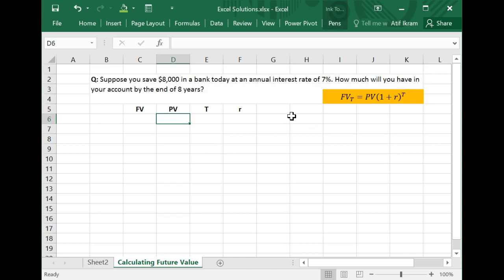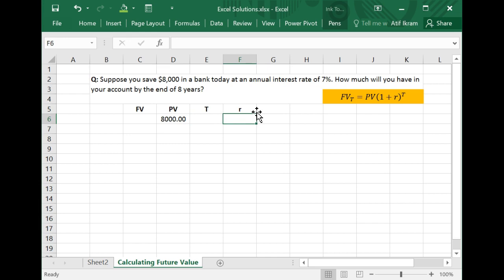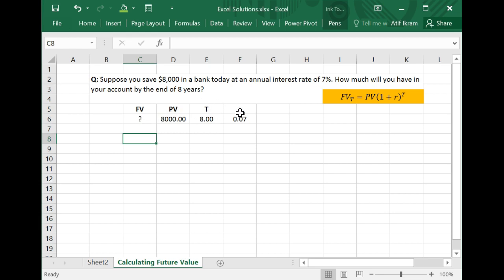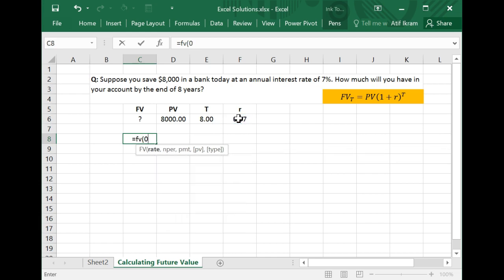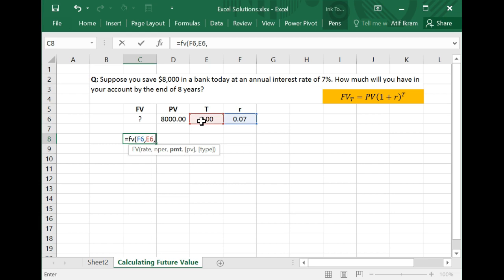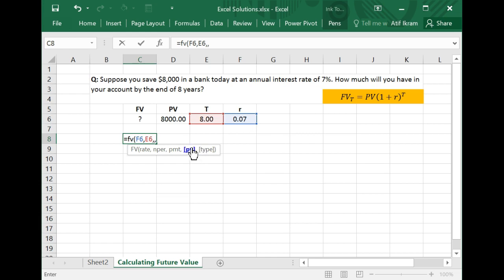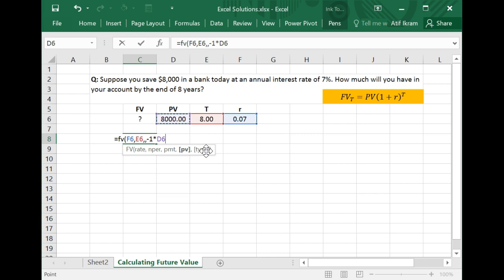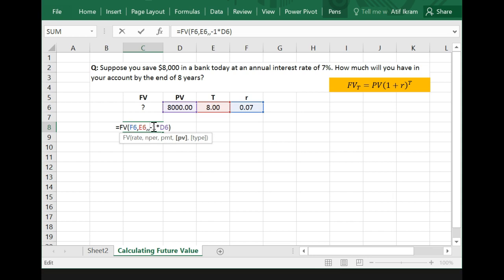How to Calculate the Future Value (FV) of Single Cash Flow in MS Excel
In this video, I show how you can calculate the Future Value (FV) of a single cash flow that given in the present (PV) when the periodic interest rate (r) and number of time periods (T) are known. Specifically, I show how you can use the =FV formula in Excel for this computation.